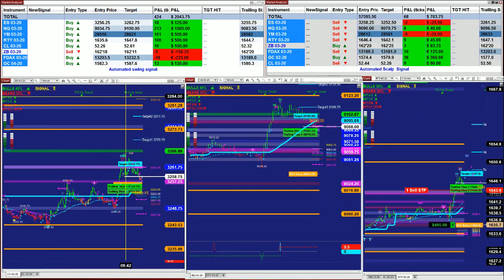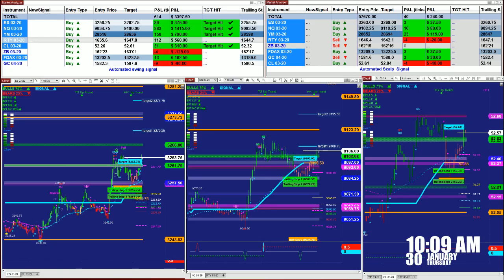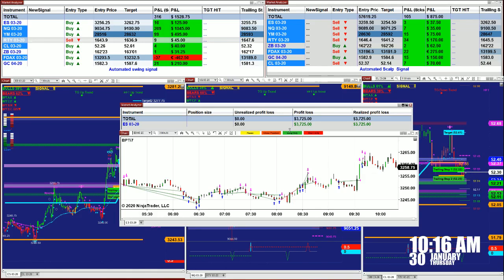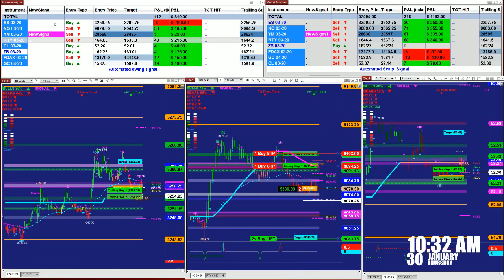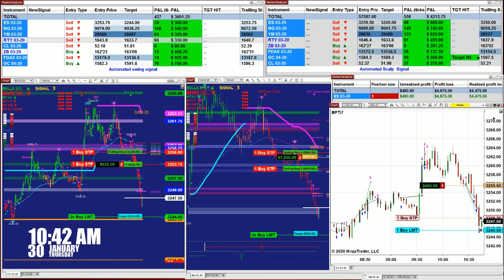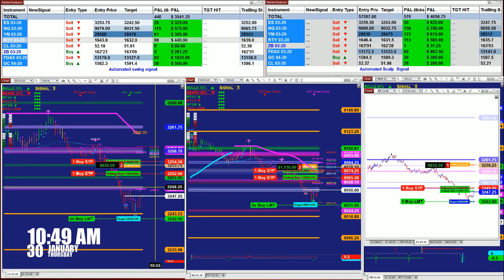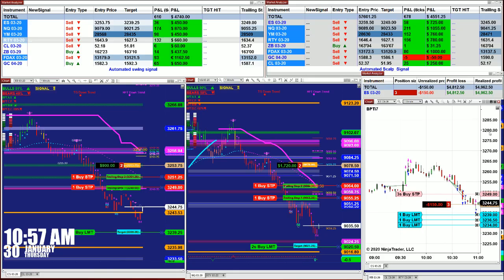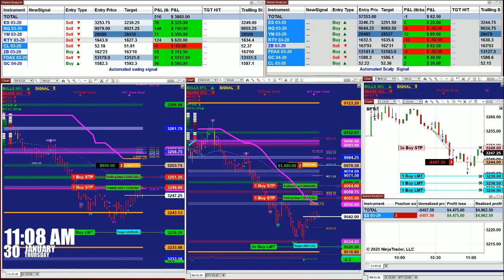Autotrader, Automated Trading, Ninja Trader, Automated Signal Entry, # 20210 Best Pro Trade.Com